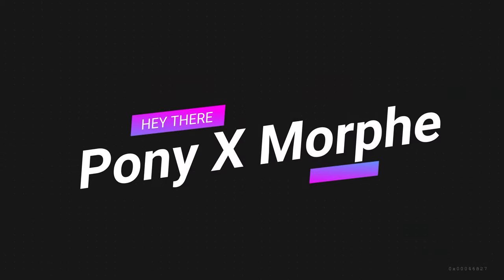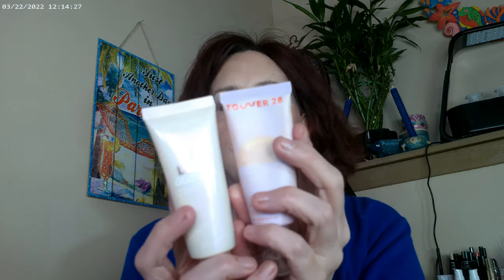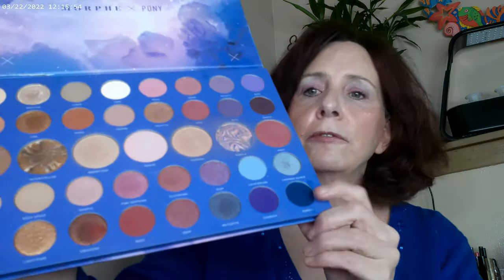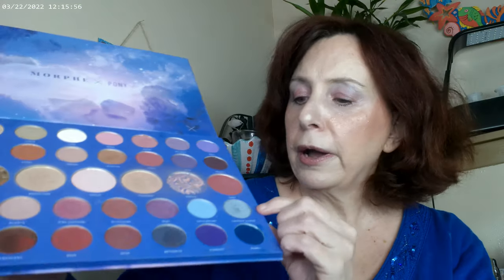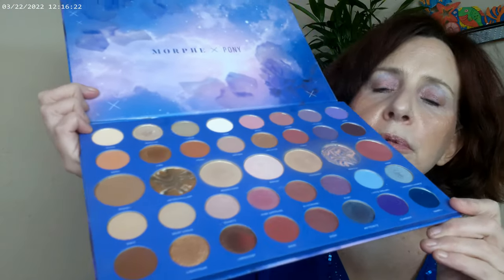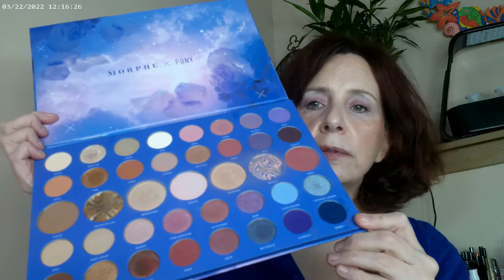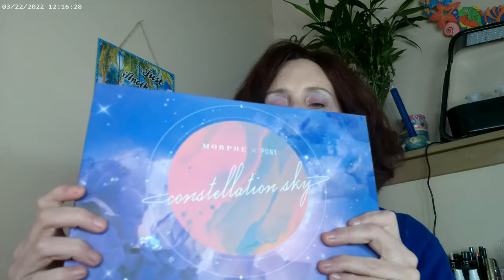Morphe Sale (I bought all the products in this video)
Tower 28 Melrose, Colourpop Pretty Fresh Concealer, Loreal Glotion,  Maybelline Sky High Mascara, Essence Make Me Brow Light Ash Brown, MorpheXPony by Morphe , Tower 28 Magic Hour, Fourth Ray Glisten Up, Hourglass Universal Powder, Colourpop Get Sandy Bronzer,,Charlotte Tilbury Pinkgasm , NYX Cosmic Metals Lipgloss,

The Morphe code that I was able to stack is FallHaul
I bought all the products in this video